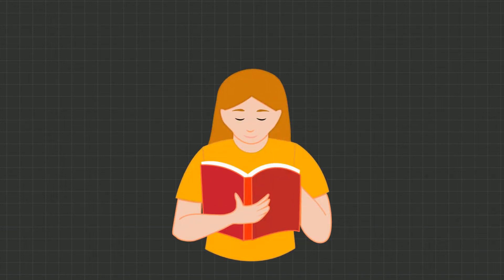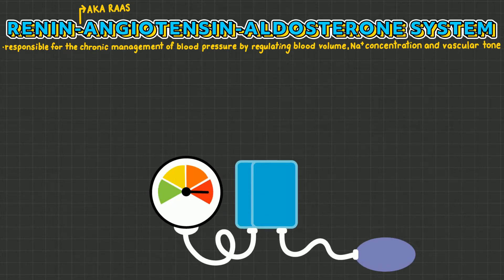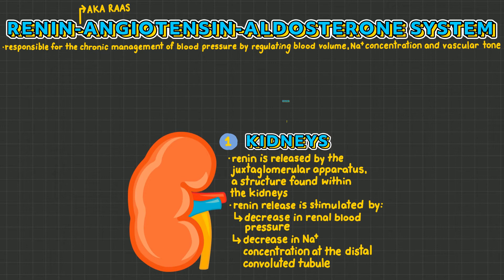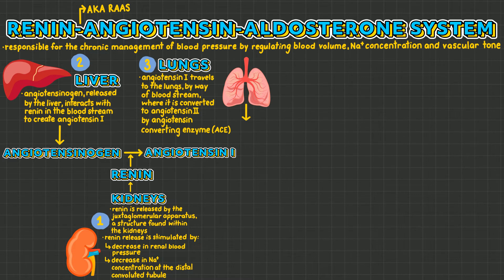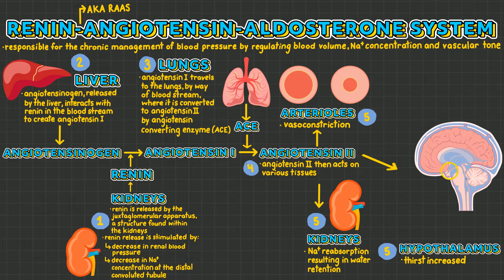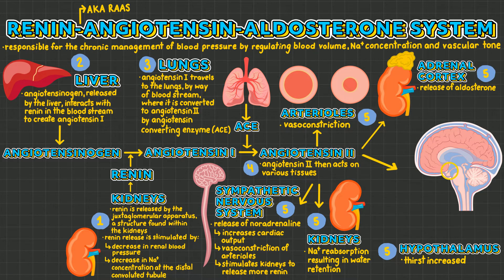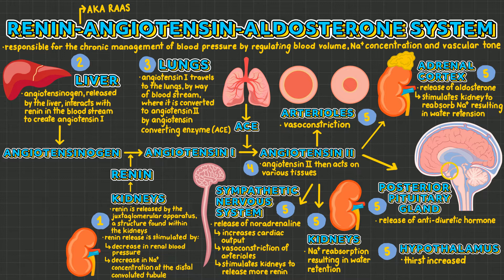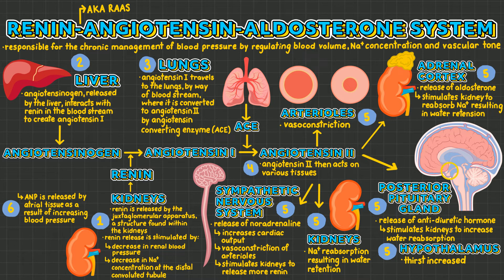Renin Angiotensin Aldosterone System (RAAS) | Everything You Need to Know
If you want to learn everything you need to know, as a nurse, about the renin-angiotensin-aldosterone-system (RAAS), then this is the video for you.

In this video I teach you about the RAAS system, what triggers it’s activation, what it is for, the effects of angiotensin II on various tissues and how the system is suppressed.

Thank you so so so much for being here and supporting me! It means so much to me!

Antidiuretic Hormone (ADH/Vassopressin) Physiology for Nurses | Everything You Need to Know

Chapters:
00:00 Intro to RAAS
00:23 Triggers for Renin Release
00:38 Angiotensinogen
00:42 Angiotensin I
00:46 Angiotensin II Effects
01:49 RAAS Suppression
2:03 Thank you!!!